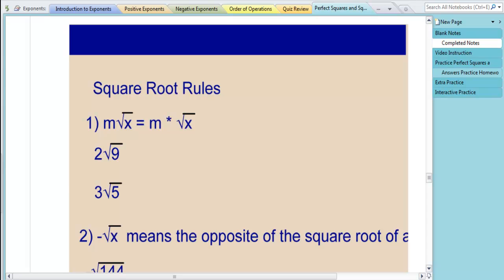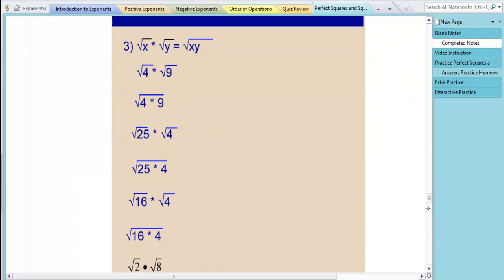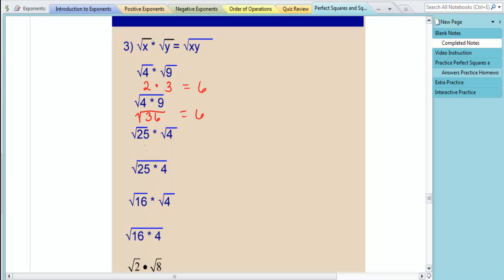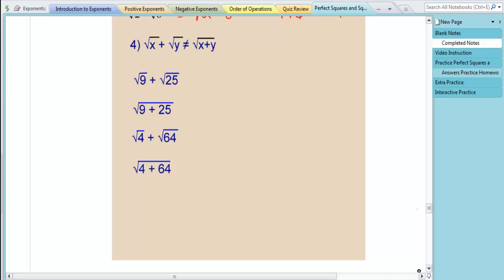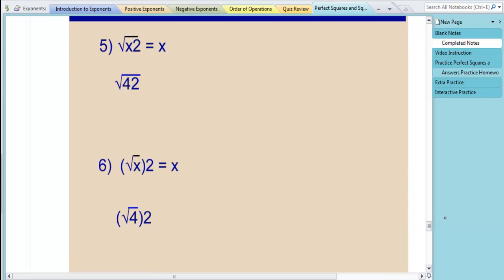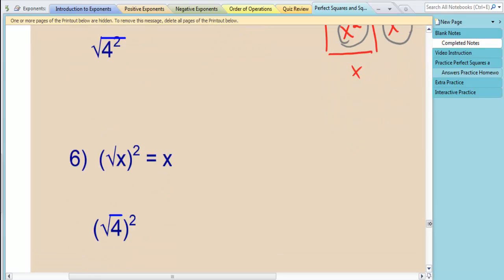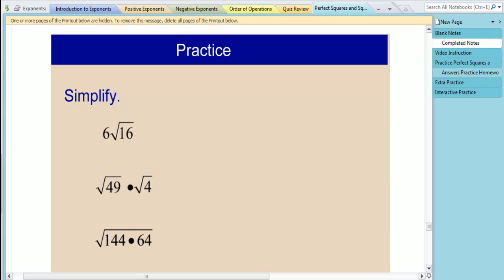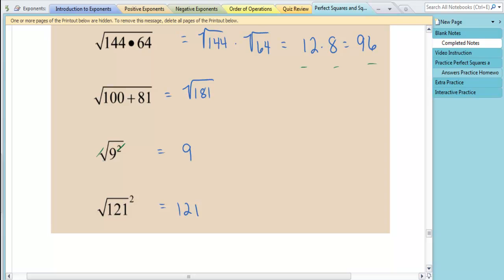Square Root Rules